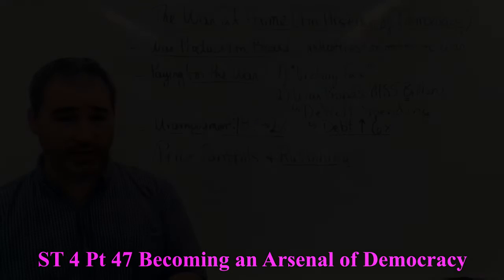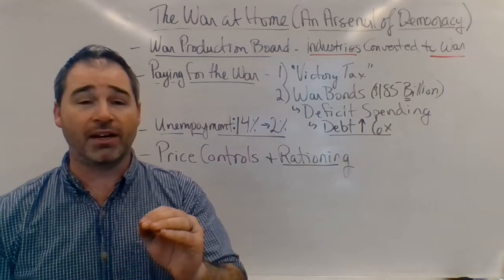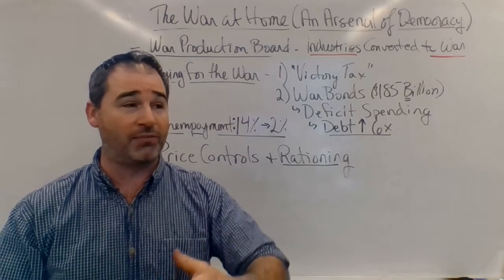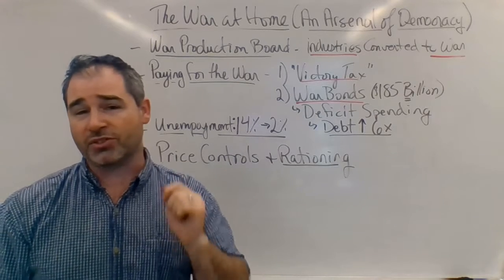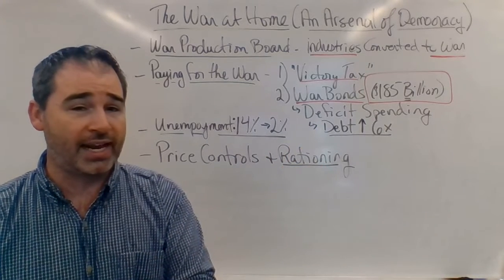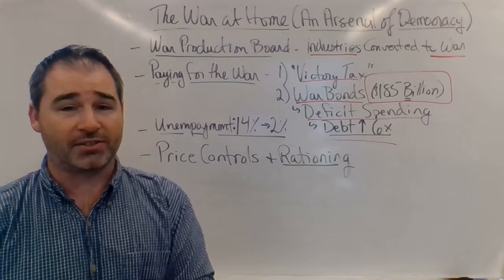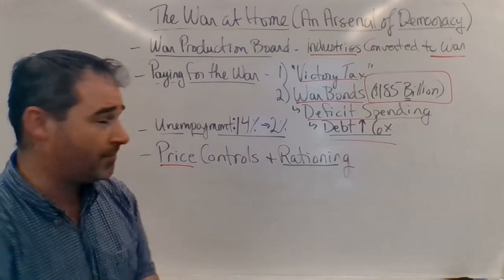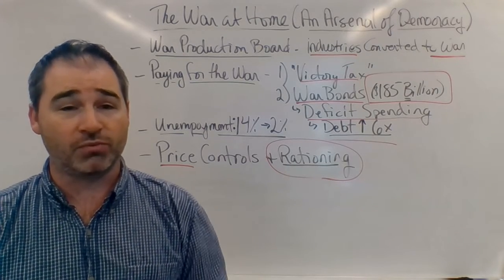ST 4 Pt 47 Becoming an Arsenal of Democracy